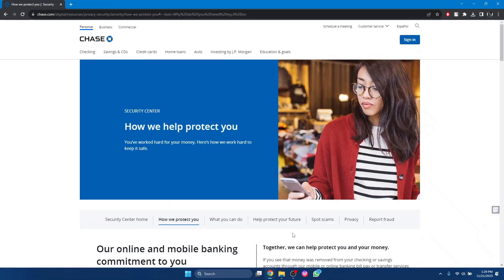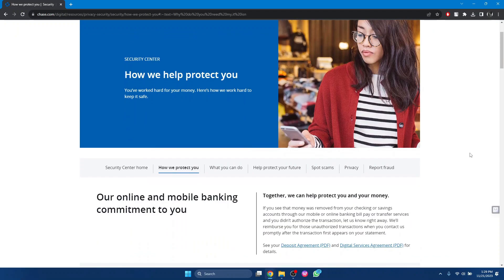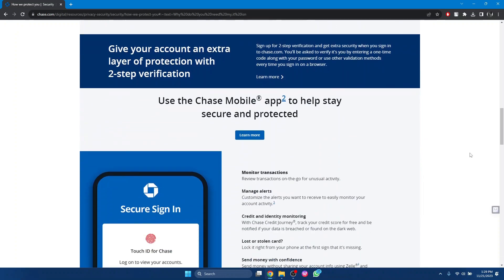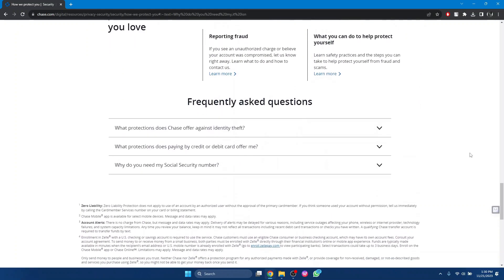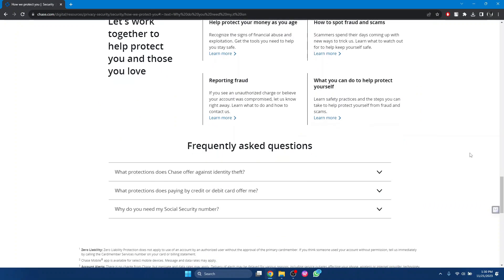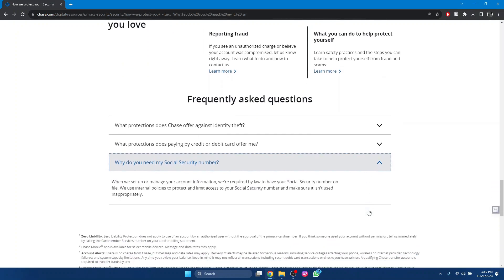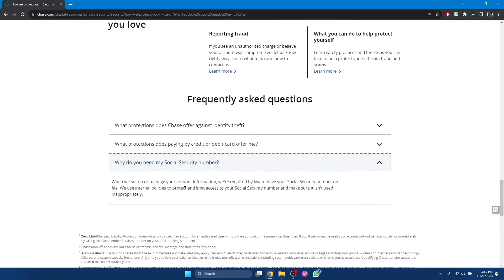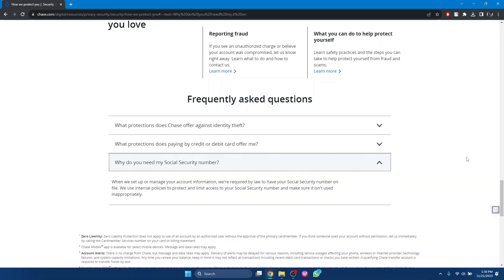How To Update SSN In Chase Bank Online (2025)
In this video I'll show you how to update ssn in chase bank online. The method is very simple and clearly described in the video. Follow all of the steps.